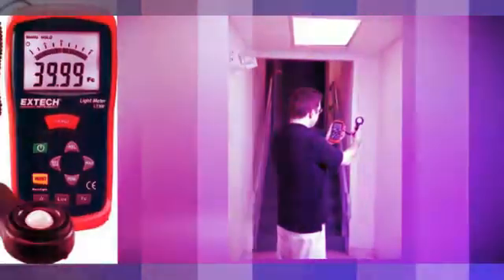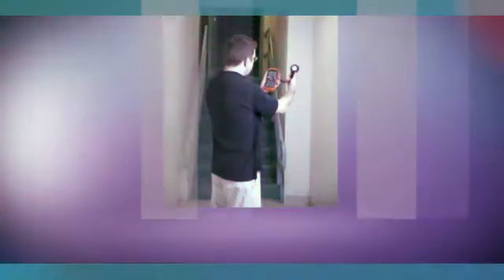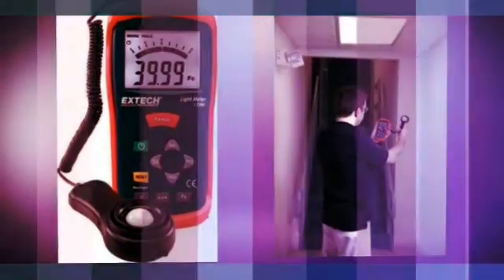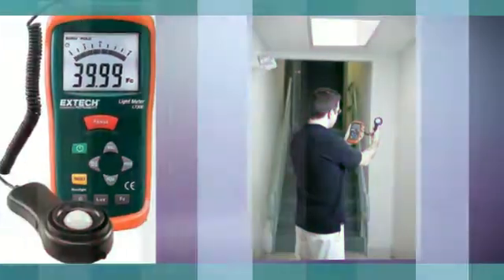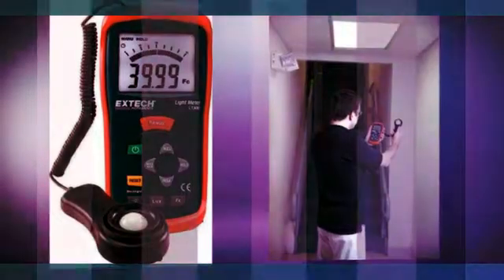Extech LT300 Light Meter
★  More Details

Digital Light Meter The Extech LT300 uses a remote light sensor and LCD display to take and view light level measurements. The LT300 measures up to 20,000 foot candles or lux with 0.01 resolution using a precision photo diode and color correction filter. The remote light sensor is on a 12-inch (305mm) coiled cable that expands to 24 inches (609mm). Additional Features Measurements are displayed on a 4000-count backlit LCD with analog bargraph. Peak mode captures min/max light pulses as fast as 10 µs, while relative mode indicates change in light levels. What's in the Box Comes with 9-volt

★ Features:
✔ Backlight for readings in low light levels
✔ Large LCD display with analog bargraph
✔ Utilizes precision photo diode and color correction filter
✔ Remote light sensor on 12" coiled cable - expandable to 24"
✔ Relative and peak modes